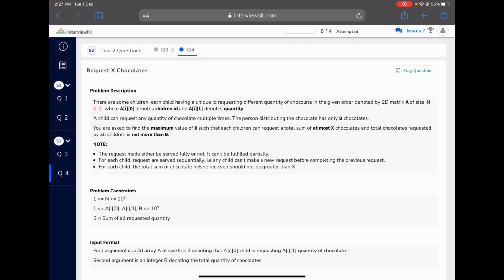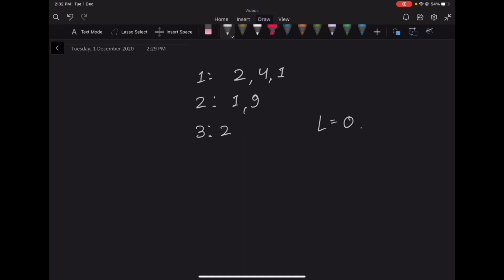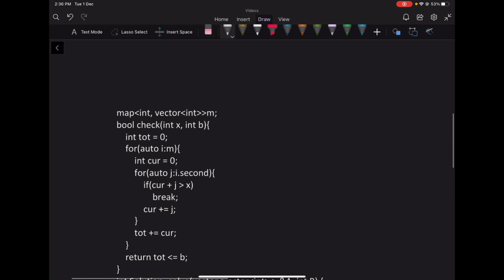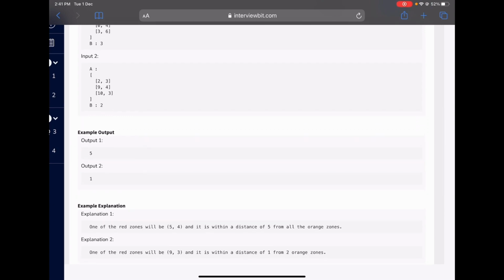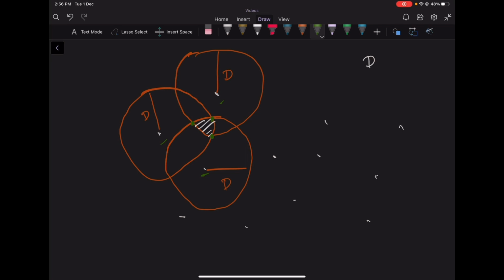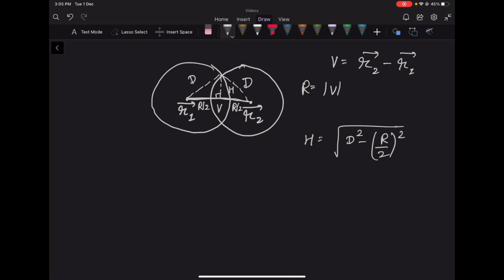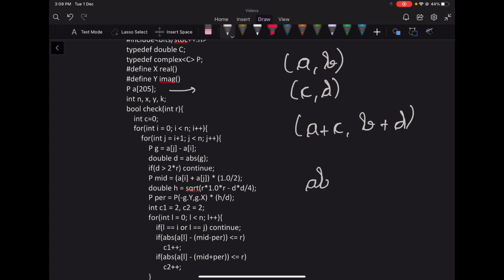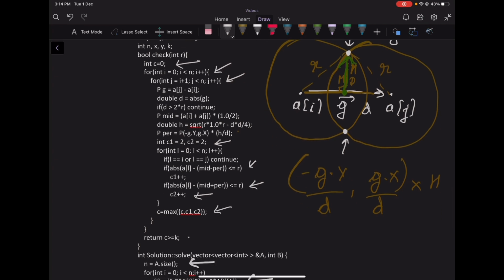Binary Search Programming-Part 2 | CodeDrift Solution Series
Timecodes:
00:00 - Intro
00:01 - Request X chocolates Problem Description
02:09 - Solution Description
05:46 - Code Explanation
07:50 - Red Zone Problem Description
09:24 - Solution Description
16:57 - Code Explanation

Know your Instructor:-
Bhavy Jain is an ICPC World Finalist with a formidable coding profile across platforms (Codeforces: Master(2293), Codechef: 6 stars(2422), ICPC World Finalist 2020). He will soon be joining tech behemoth Microsoft as a software engineer.